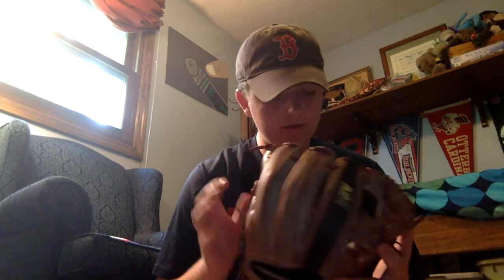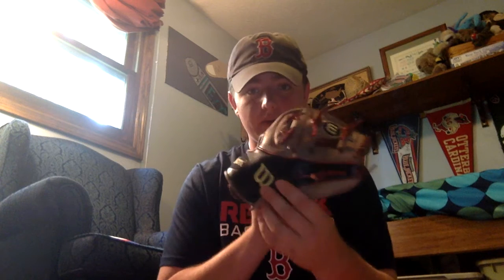New Pickups!! Casper A2K and A2000 Orange Tan